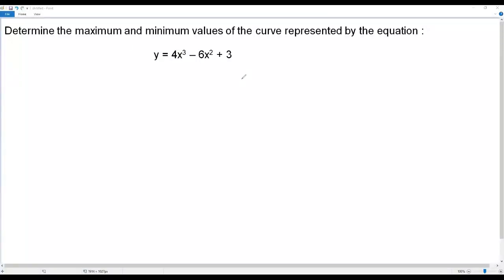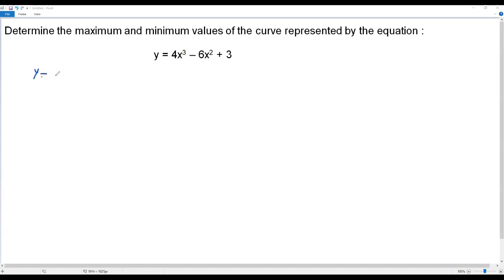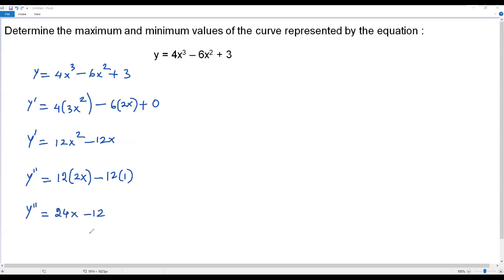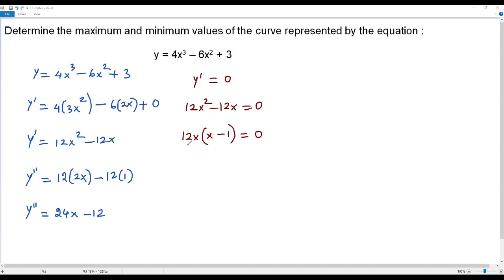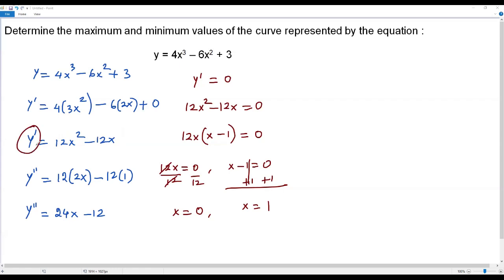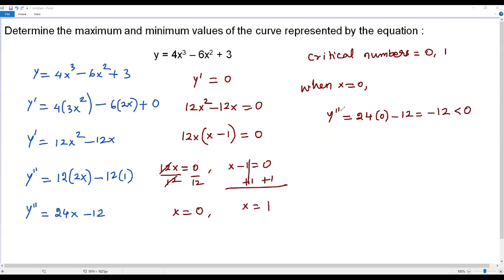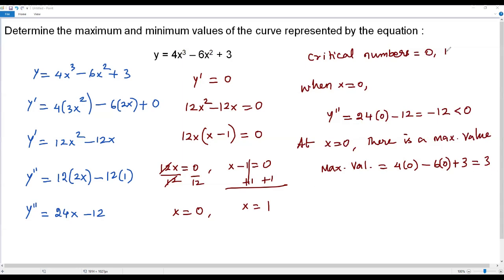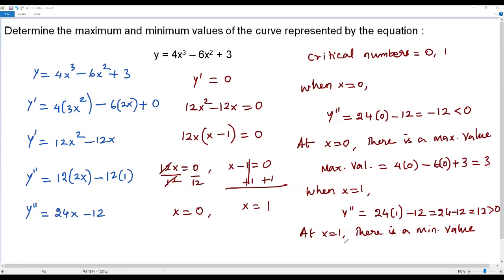Calculus : Maximum / Minimum Values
Determine the maximum and minimum values of the curve represented by the equation y = 4x^3 - 6x^2 + 3.